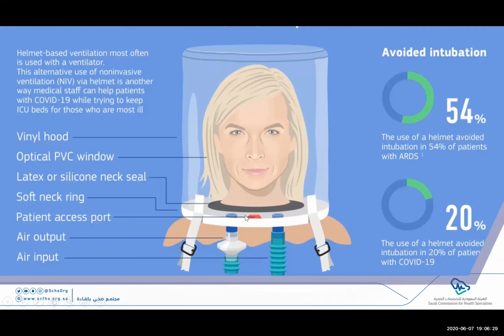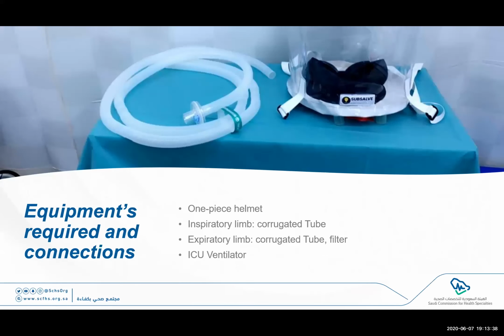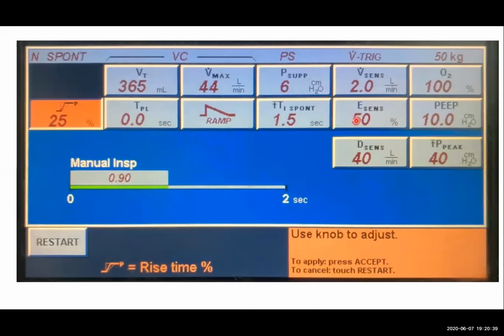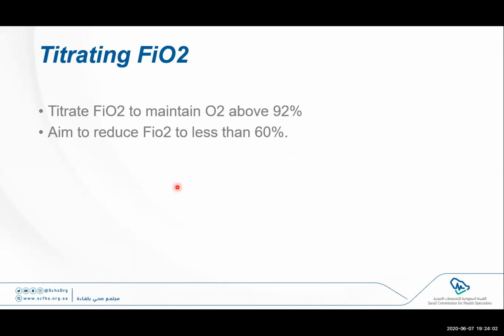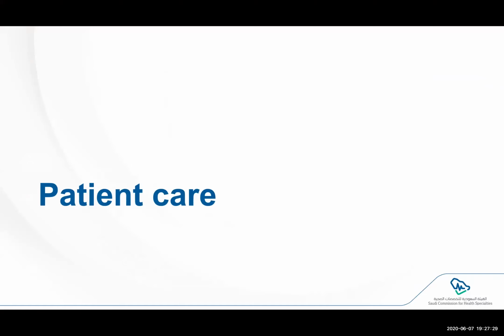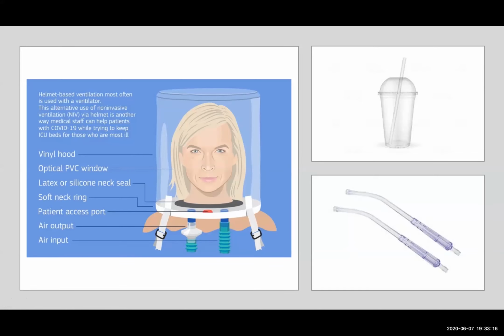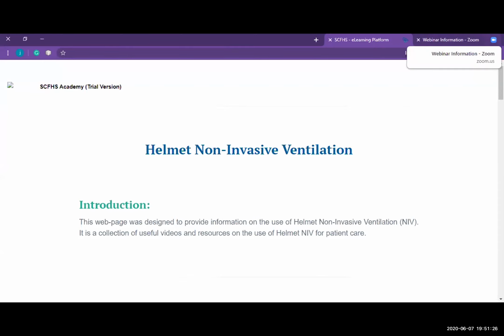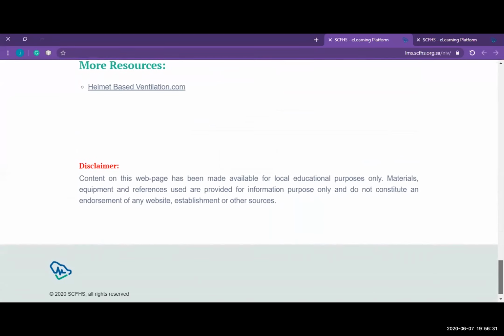Online Helmet Ventilation Application Workshop